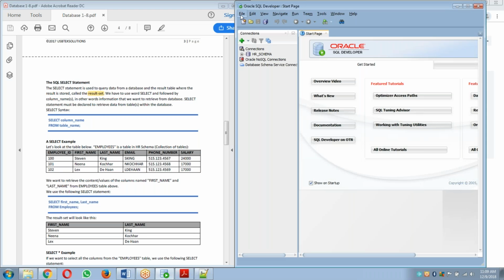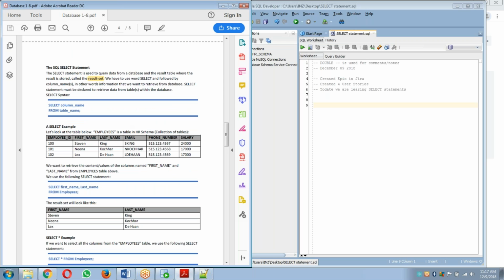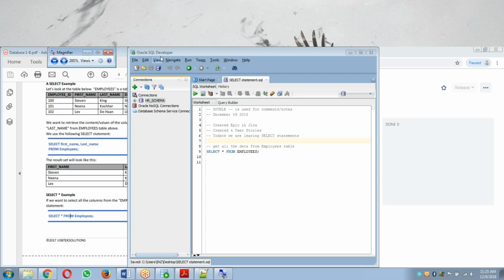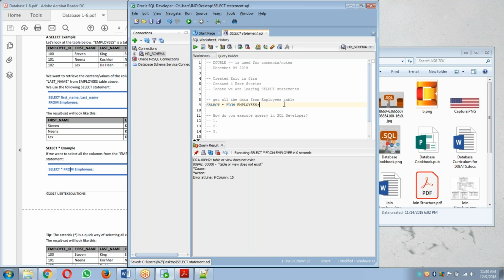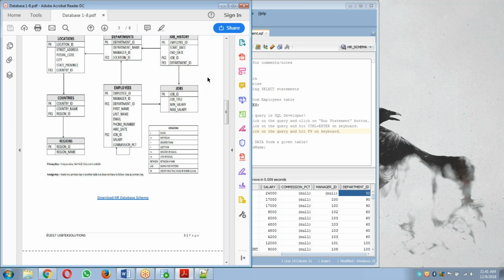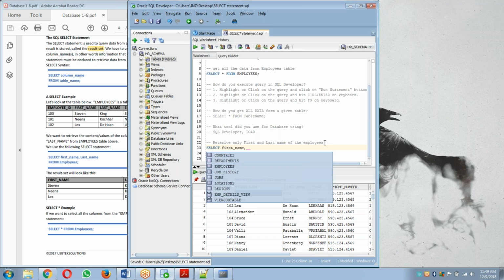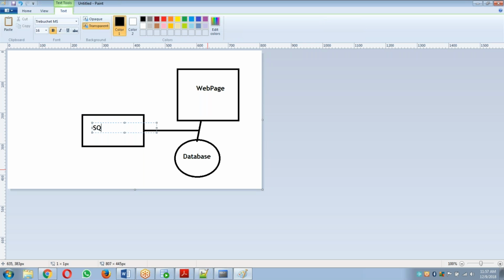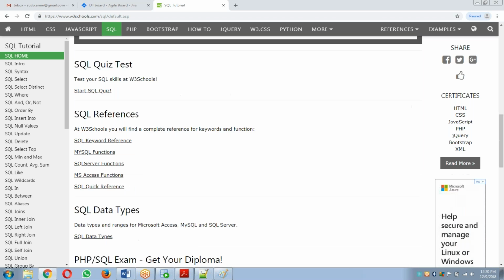SQL - Software Testing, Structured Query Language (SQL) Part1